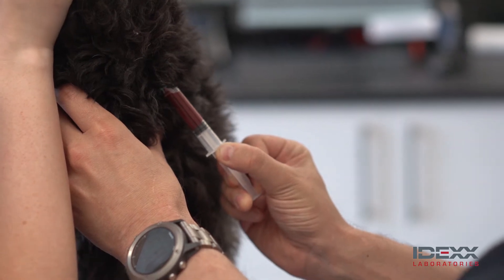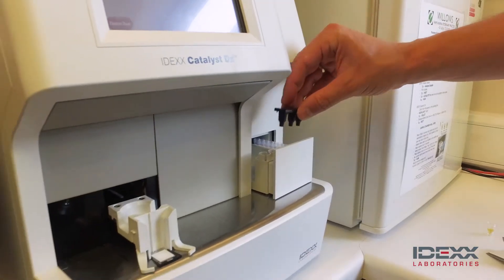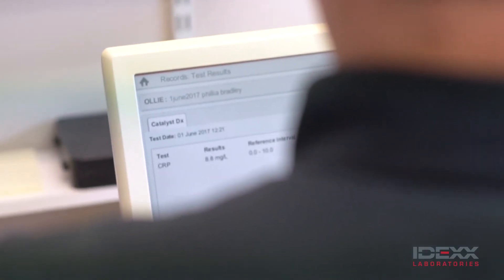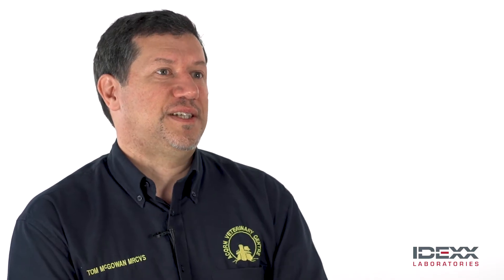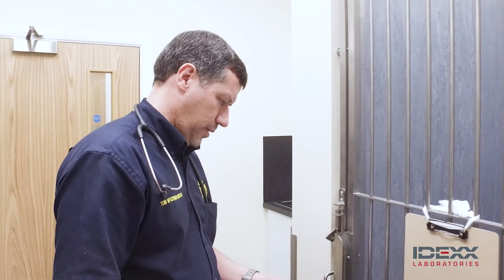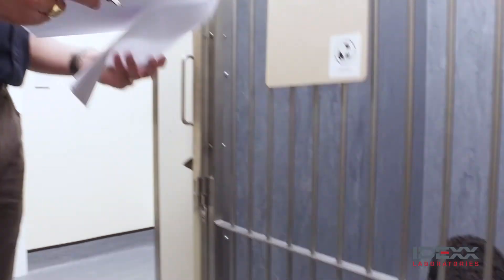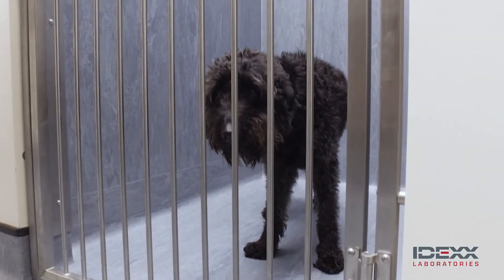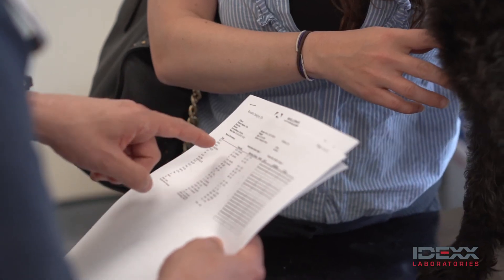IDEXX - Catalyst CRP – Detect and monitor systemic inflammation in dogs during the patient visit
Detect and monitor systemic inflammation in dogs during the patient visit
Add the Catalyst CRP Test to any CLIP or run alone to detect systemic inflammation early, gauge the severity of the inflammatory response, and monitor the resolution or progression of inflammation throughout treatment.